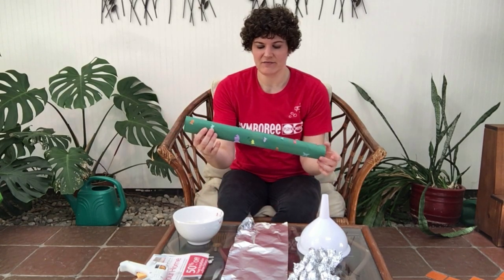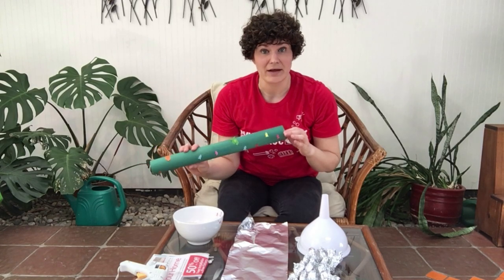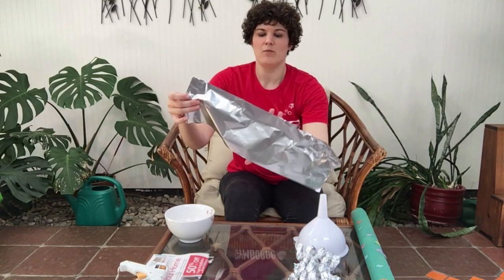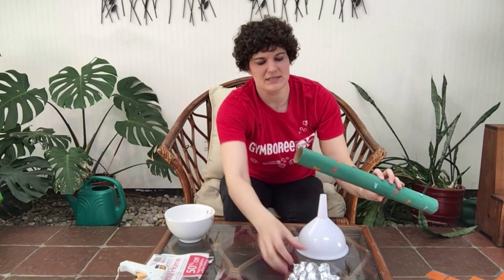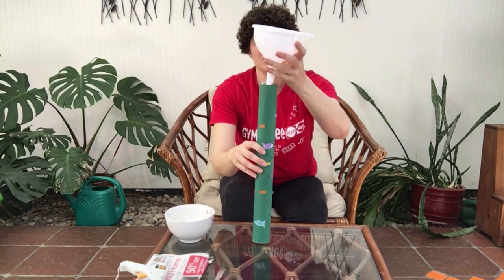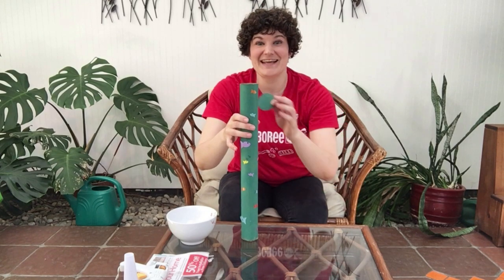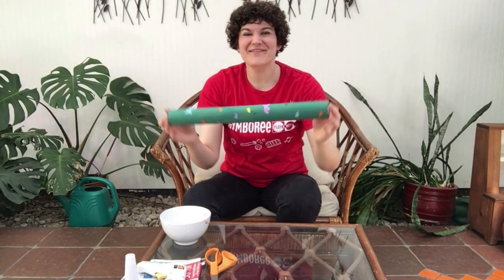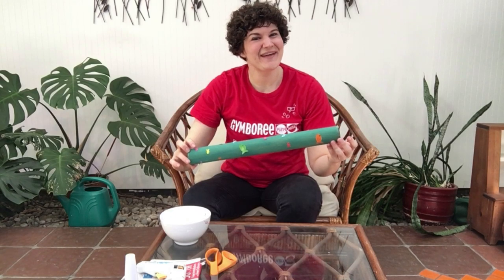Craft - Rain Stick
Make your own rain stick! Aluminum foil and rice in a long cardboard tube creates the sound of a rain shower. Play along as we sing a rain song! This activity is best for Runners, Explorers and prechool age children (~18 months and older). Adults can also make their own rain sticks to play for younger babies to hear.